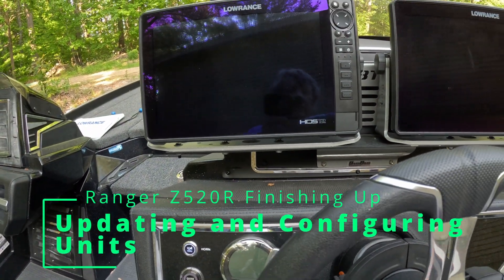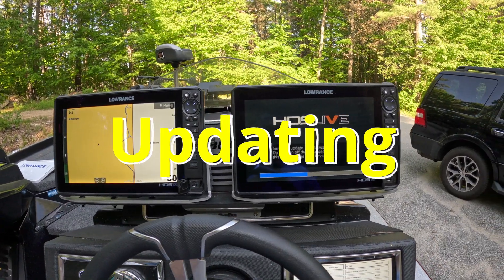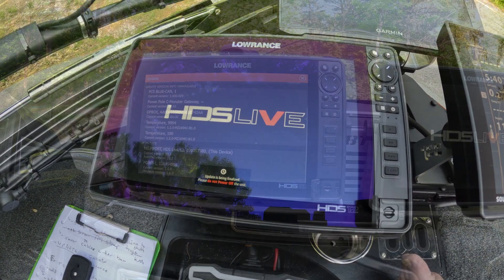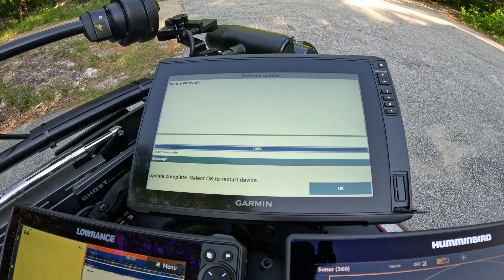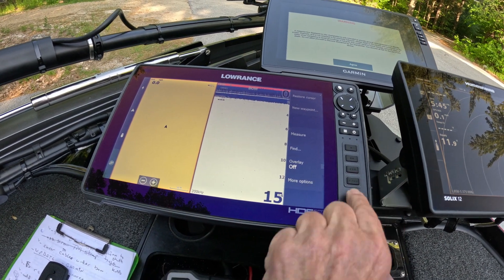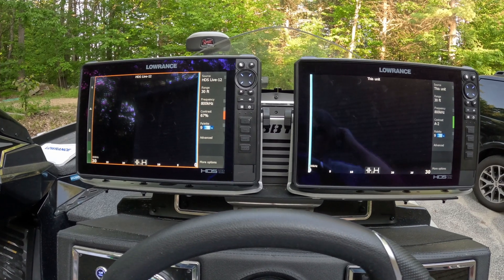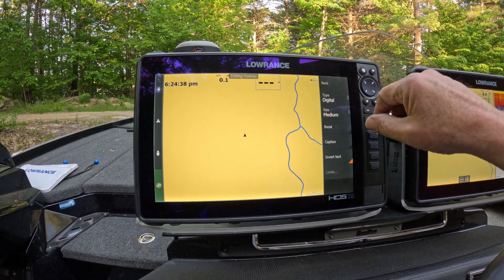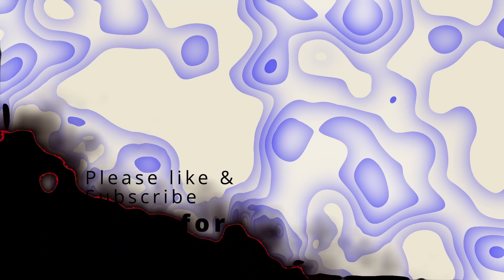Finishing Up: Updating and configuring electronics units in a dual console/triple bow configuration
After the bow issues on the Ranger Z520R were corrected, the next step was to update all of the units (Garmin, Lowrance, Humminbird) and then configure them. The Ranger "R" boat contains the Ride system which runs on the NMEA 2000 network, so we verify that the units can be seen on the network. For the Lowrance units, we had to unstop the sonar and side/down imaging after the update. We also programmed the quick access buttons and set up a unique viewing for side imaging on the dual console setup. The goal was to make the electronics quick and easy to use for the customer.

Remember: Do it right, do it once.